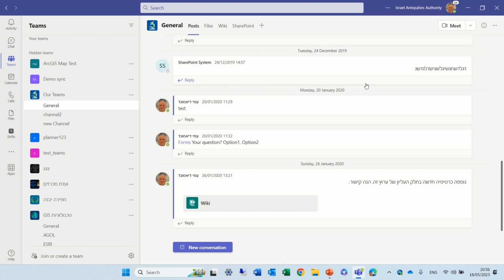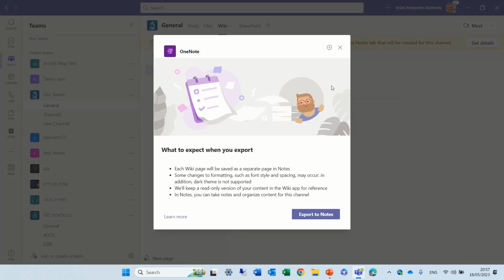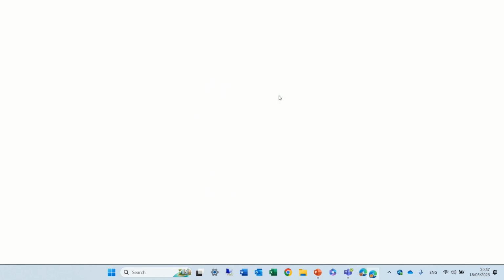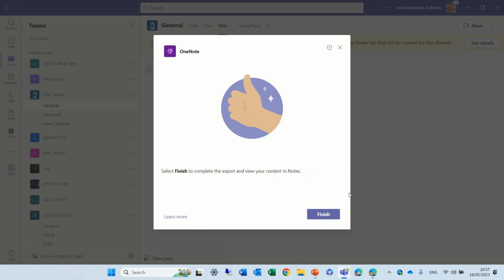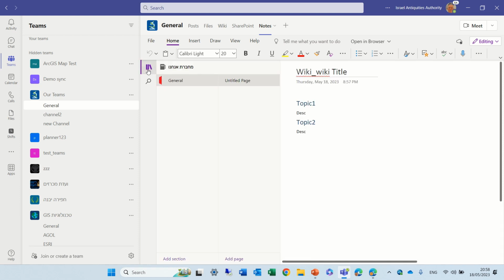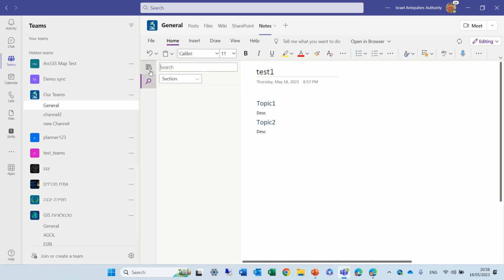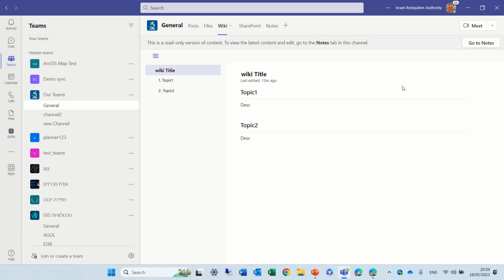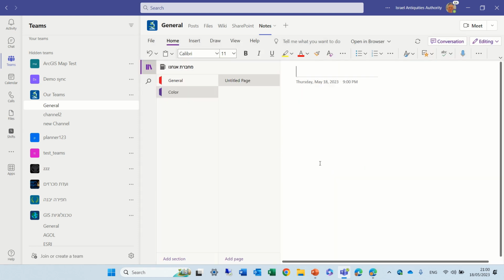Microsoft Teams - Export a wiki to a OneNote notebook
Teams is phasing out Wiki support. You can continue to access and edit existing wikis, but you can't create new wikis in Teams channels. Soon, customers who have OneNote enabled in Teams and Microsoft 365 will be able to export their Wiki content to OneNote.